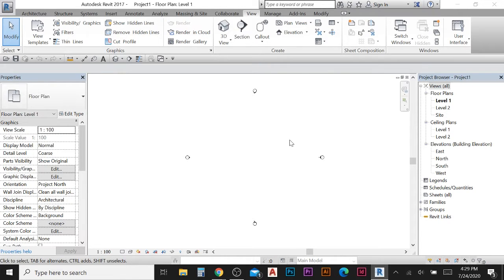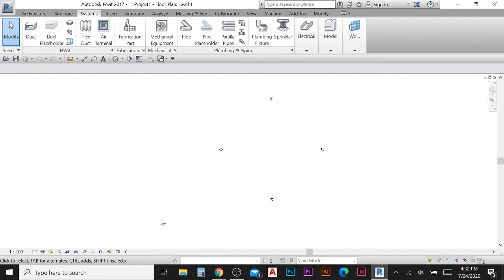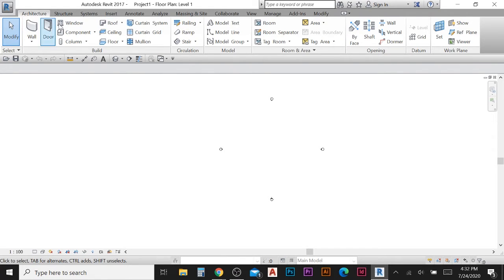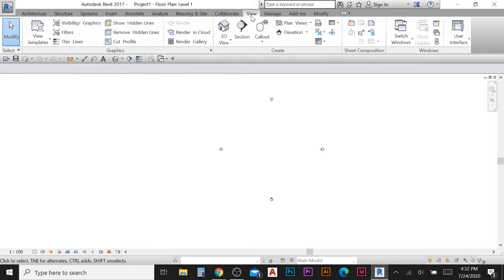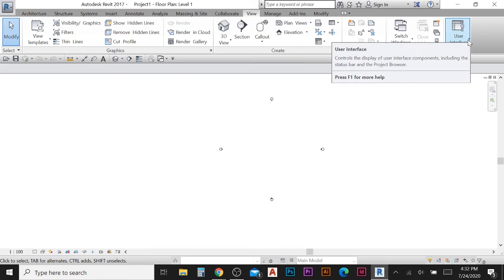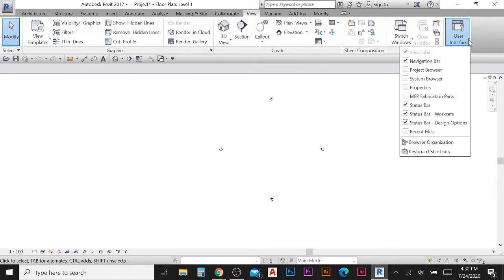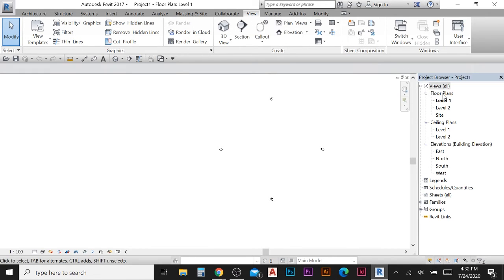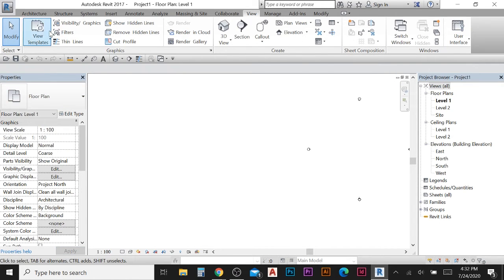How to Fix Revit Project Browser and Properties Tab Missing | SuleshDigital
Can't find the Project Browser and Properties Tab?
Easy way to Fix
How to find the Project Browser and Properties Tab when it's gone / missing in Revit.